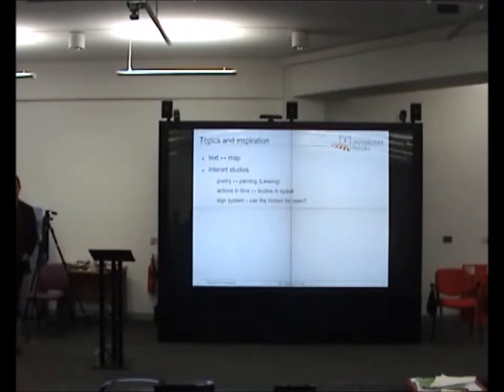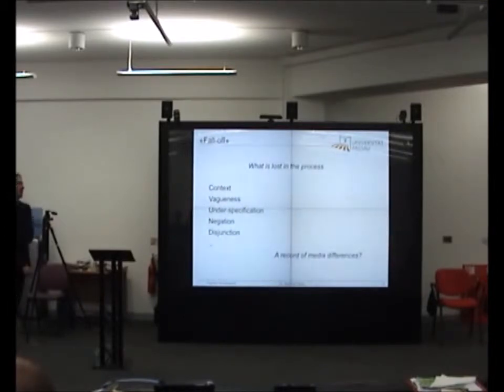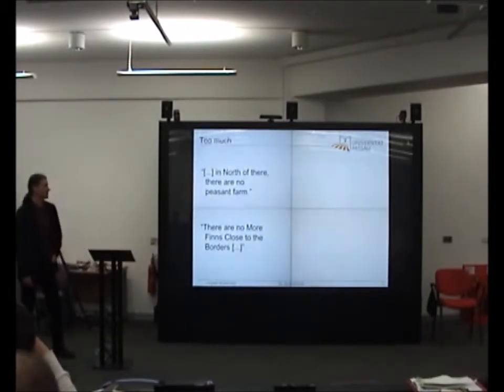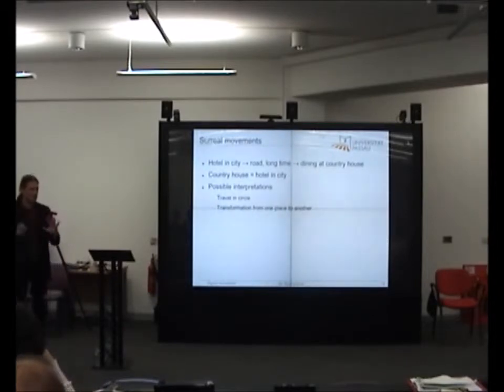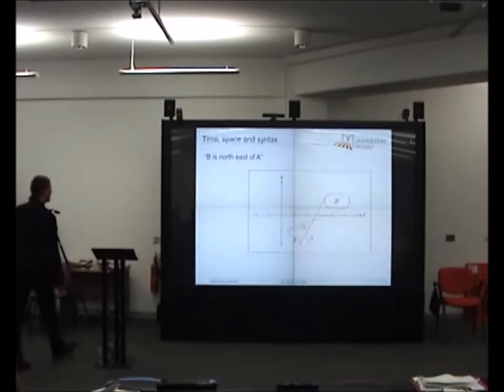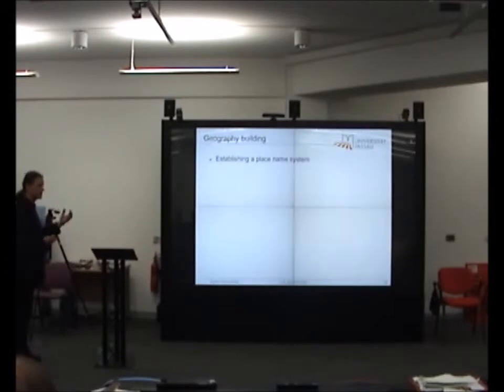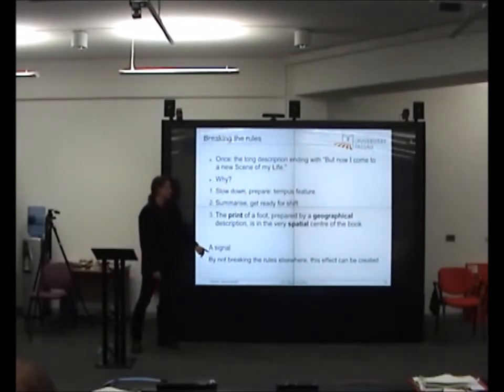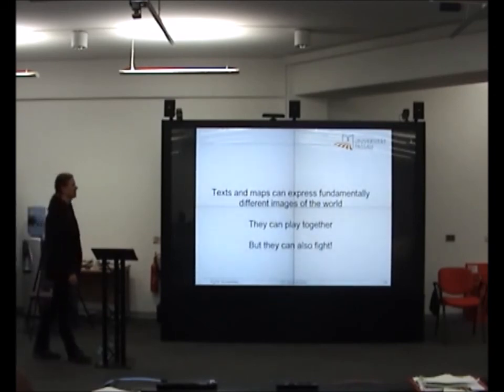Paper 10 Narratives of maps and texts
Øyvind Eide (University of Passau) 'Narratives of maps and texts. The role of media differences and stepwise formalisation' presented at the 'Telling stories with maps: the geoweb, qualitative GIS and narrative mapping' workshop at the University of Birmingham 30 April 2014